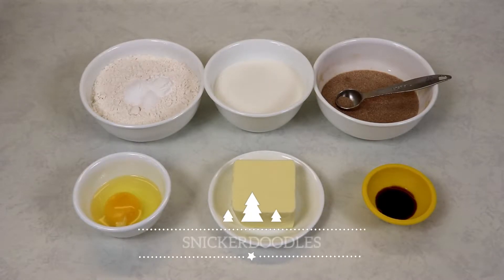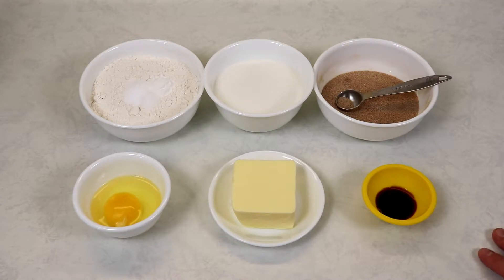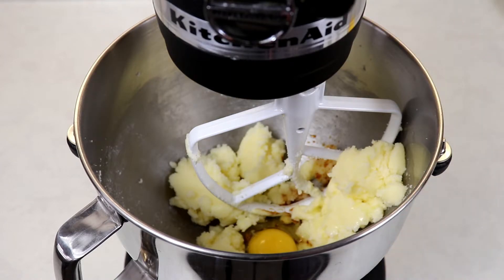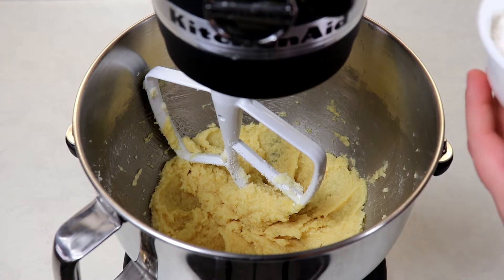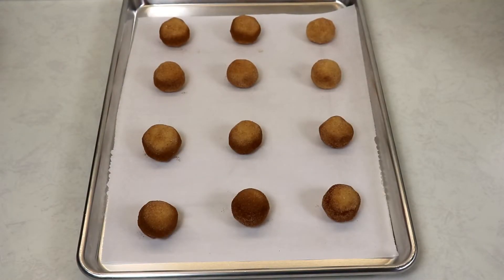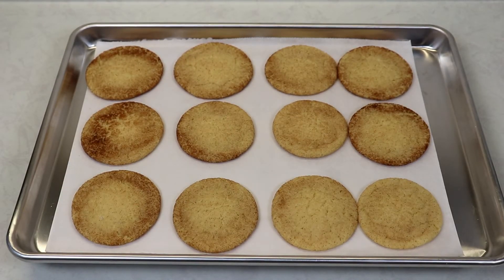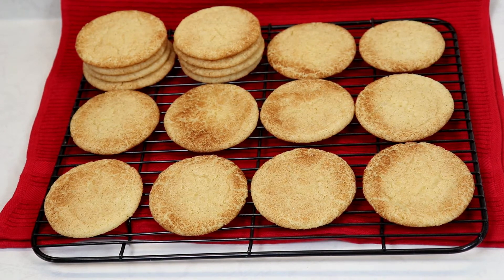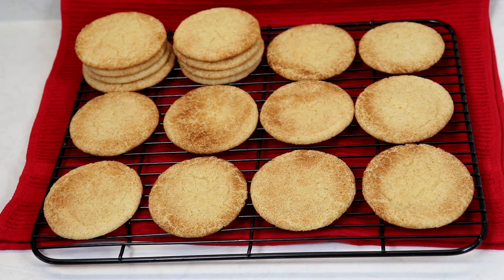Snickerdoodles | Ep #298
Hi Everyone!

Today we will be making a holiday classic, which is Snickerdoodles! They are so easy to put together & very, very delicious.

You will love this recipe!

Recipe:

1 - 1/2 cups all purpose flour

1 teaspoon of cream of tartar

1/2 teaspoon baking soda

1/2 cup softened butter at room temperature

3/4 cup sugar

1 large egg

1 teaspoon vanilla extract

1/4 teaspoon salt

Cinnamon Sugar:

5 tablespoons sugar

2 - 1/2 teaspoons cinnamon